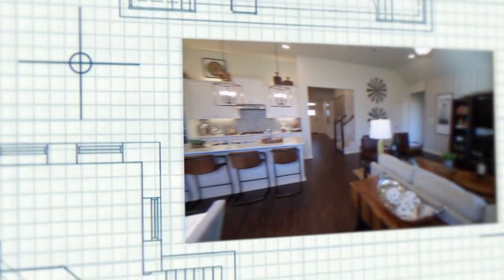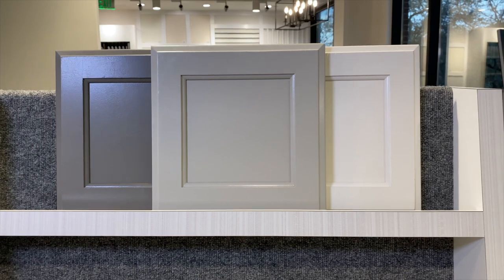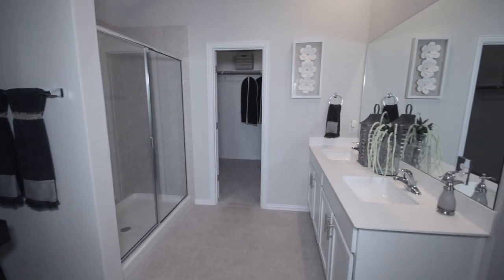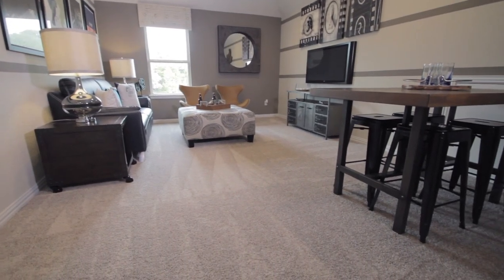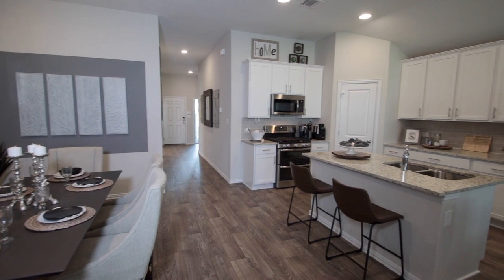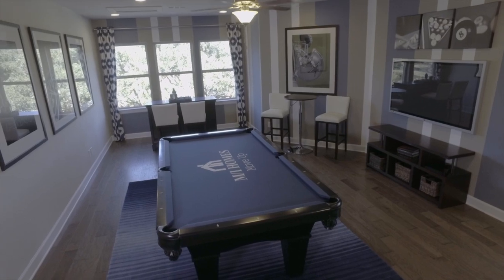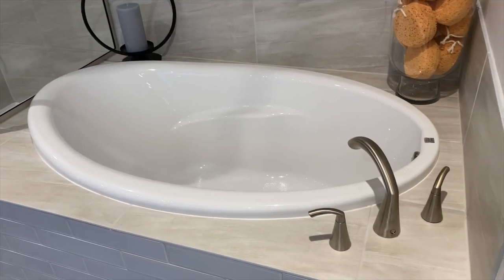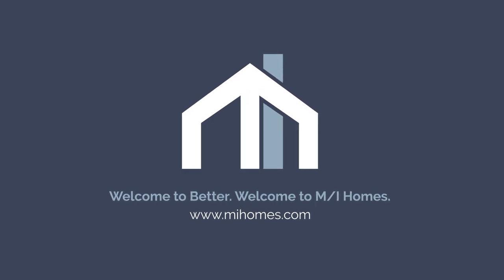MI Design Studio Movie V2